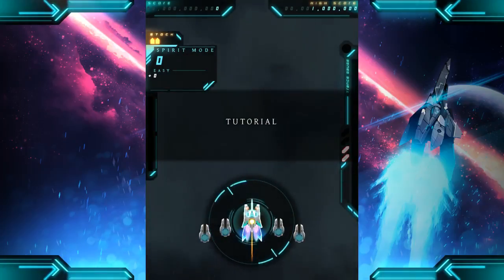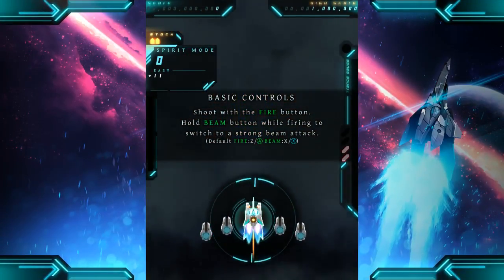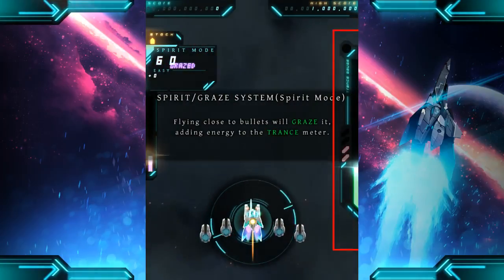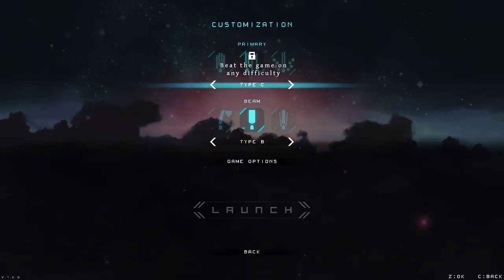Danmaku Unlimited 3 - overview